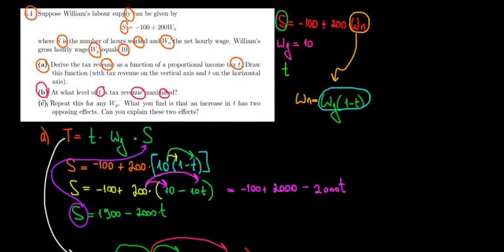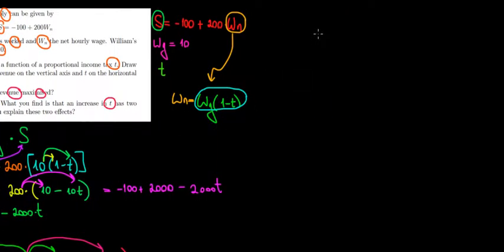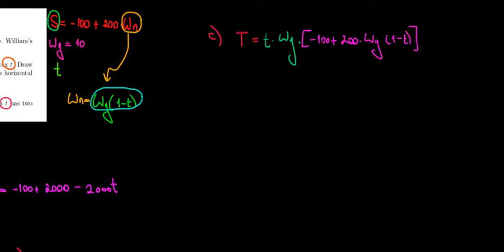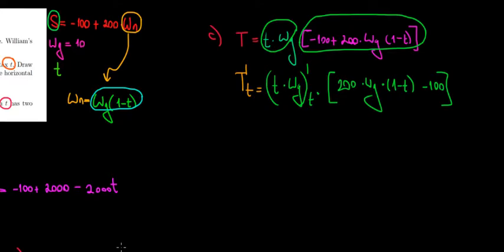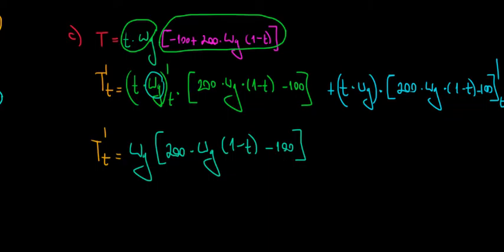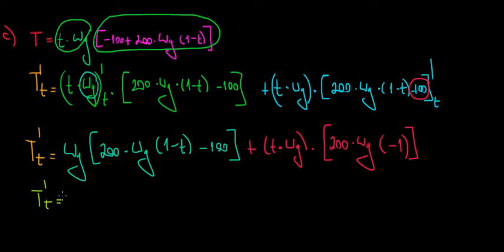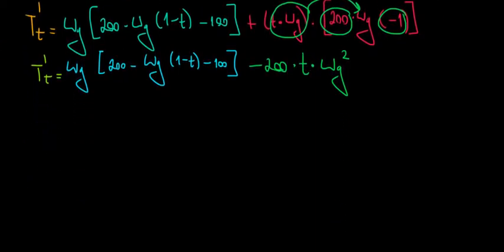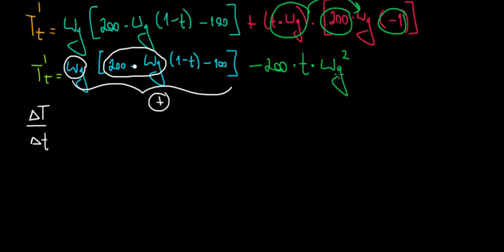EUR I Applied Microeconomics I T11 Q4c I Effect Of Proportional Tax On Tax Revenue